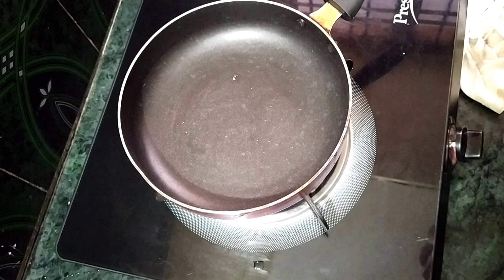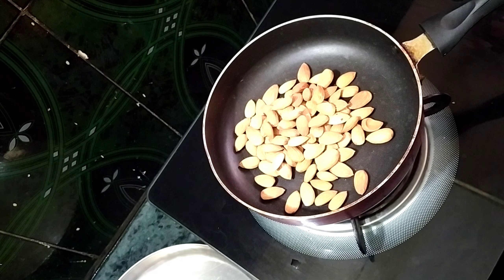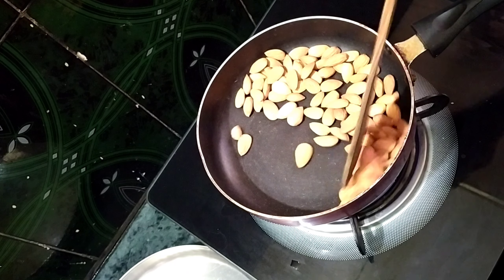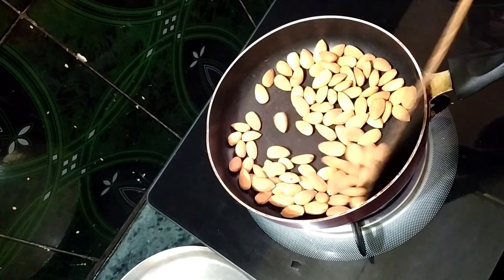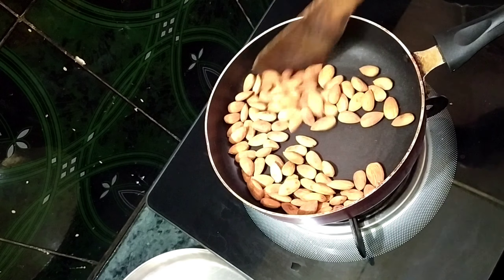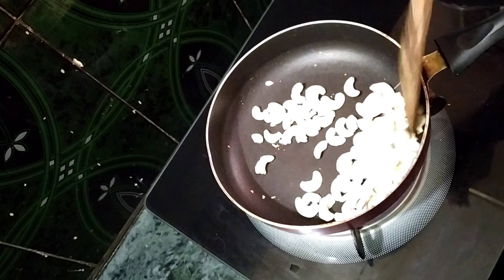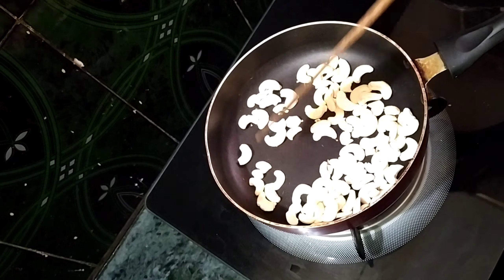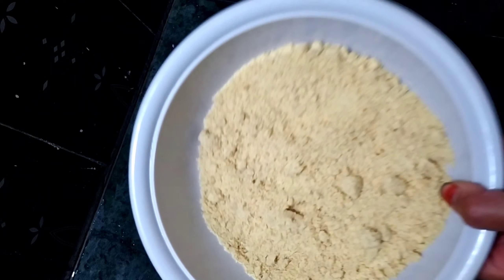immunity booster ,Home Made immunity booster in telugu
Simple Home Made immunity booster  in telugu